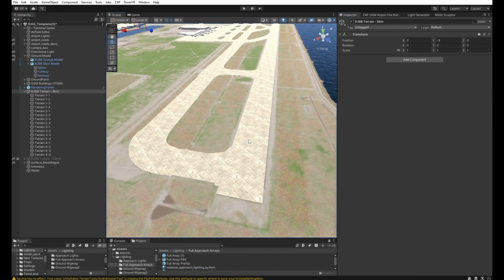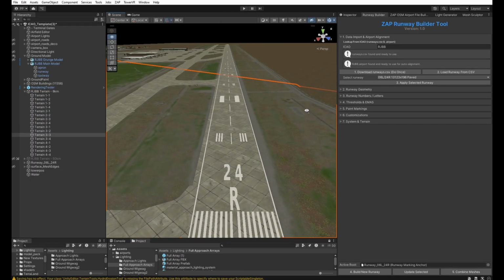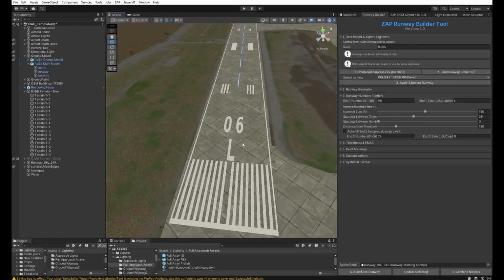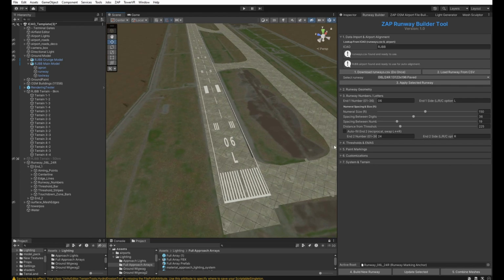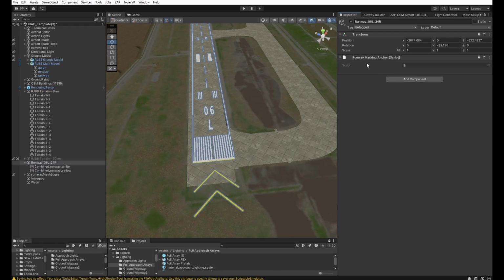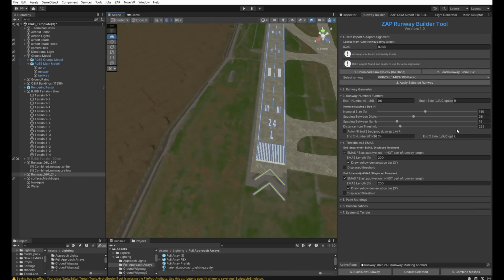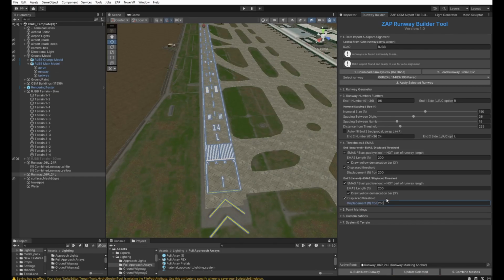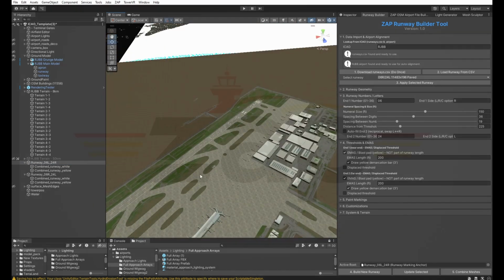ZAP Airport Creation Toolkit for Tower! Simulator 3: Runway Builder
Getting Started with the ZAP Airport Creation Toolkit for Tower! Simulator 3. How to add runway markings